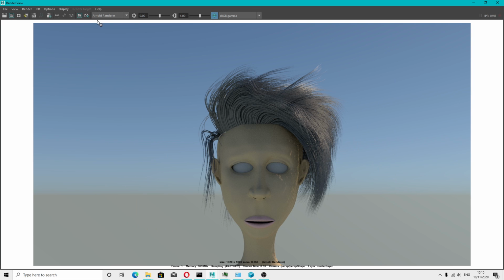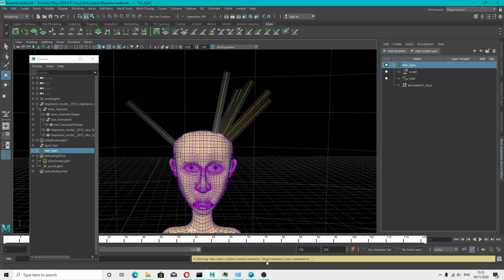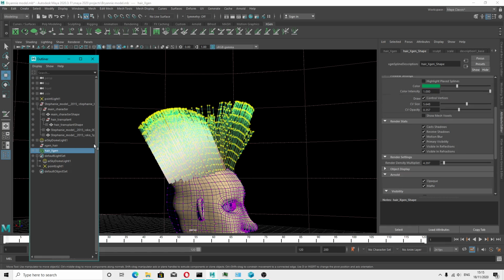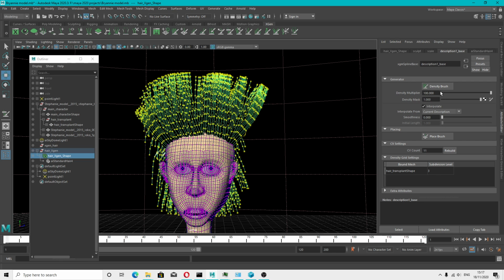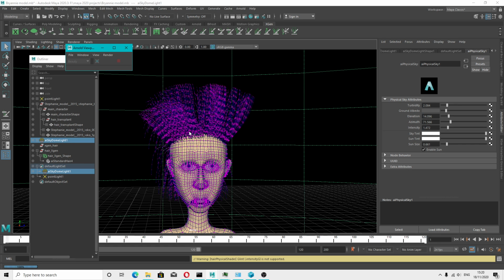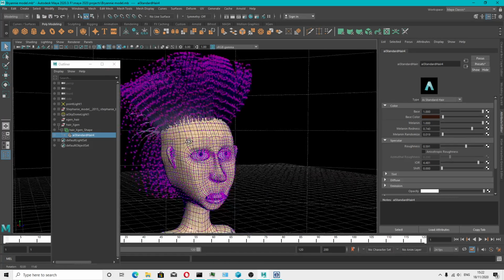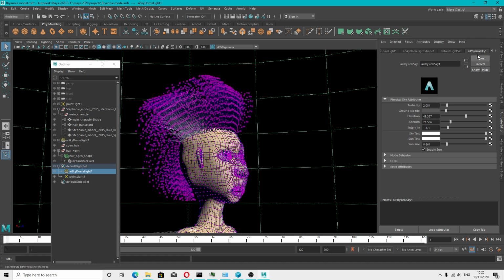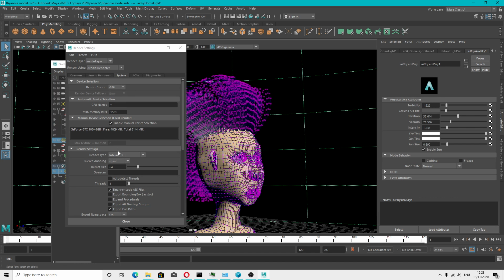Autodesk Maya 2020 - Xgen hair module (2020)